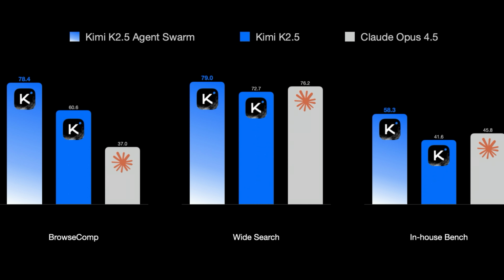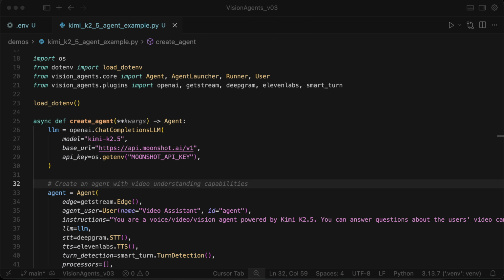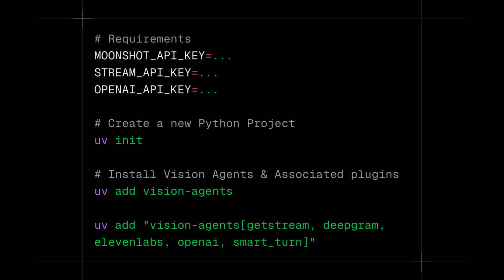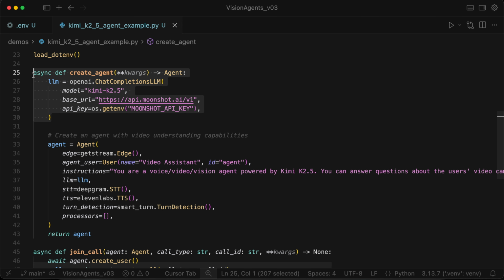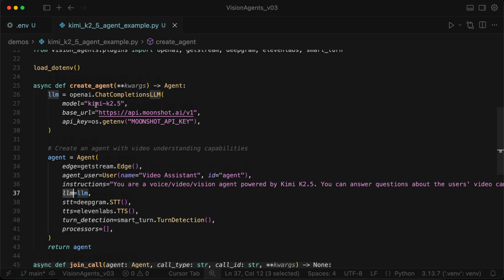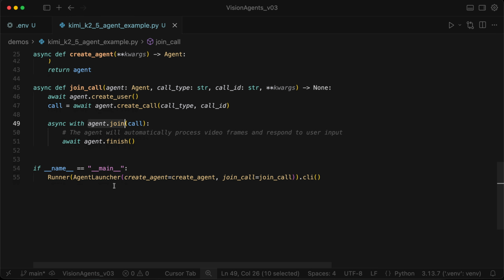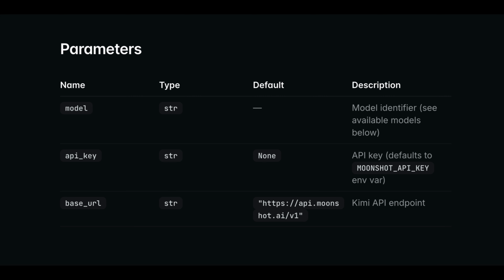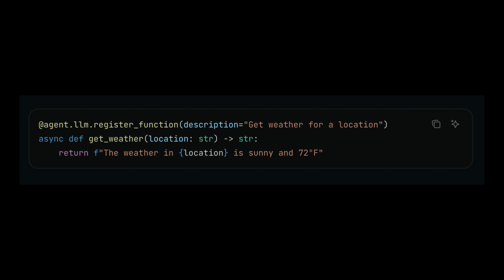Kimi K2.5 Vision & Video Agent in Python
Build an AI agent in Python that can see users' camera feed and answer questions using Kimi K2.5 and other voice AI pipeline components.